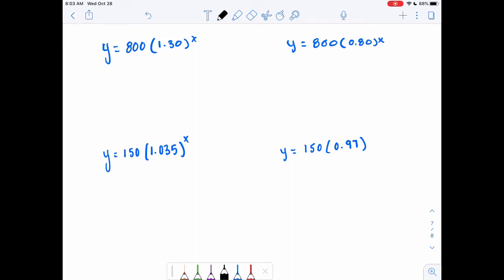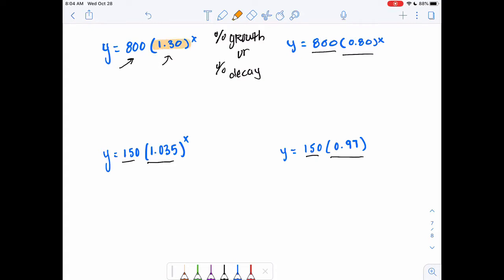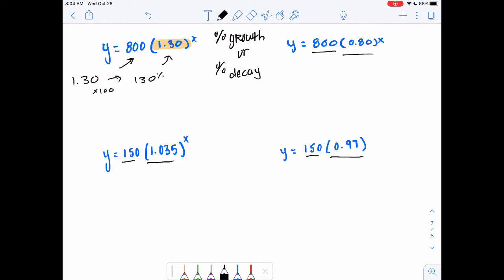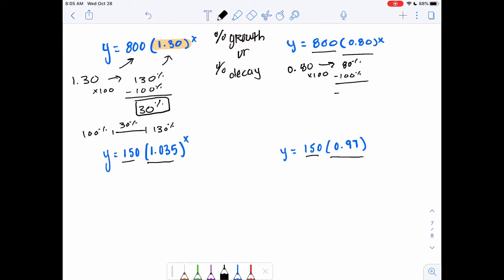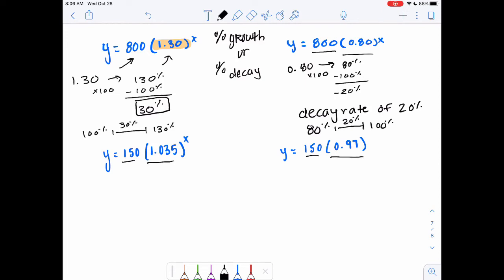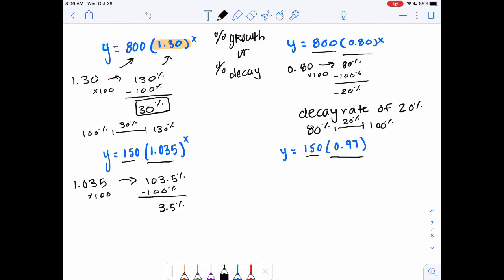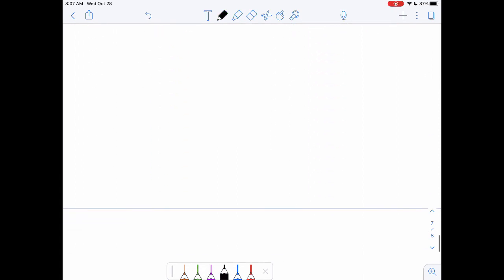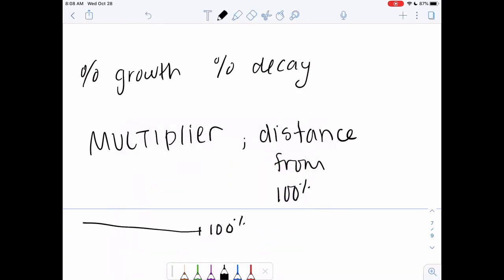Identify percent growth and decay